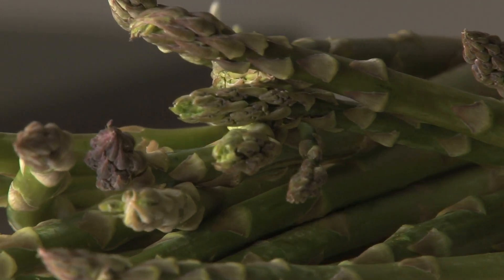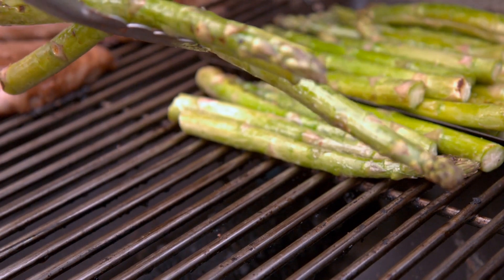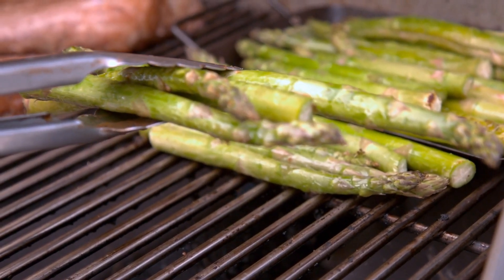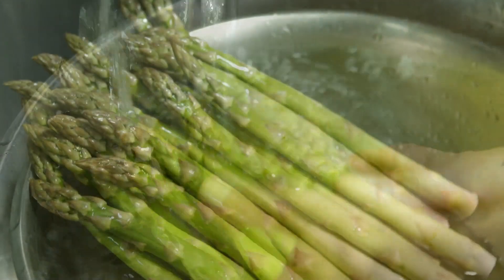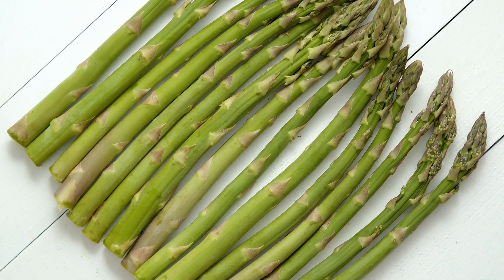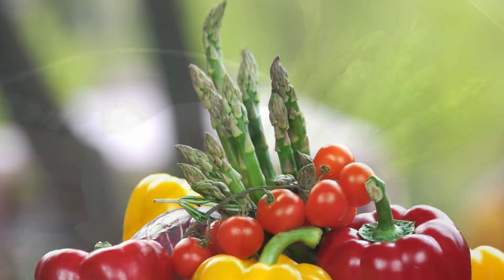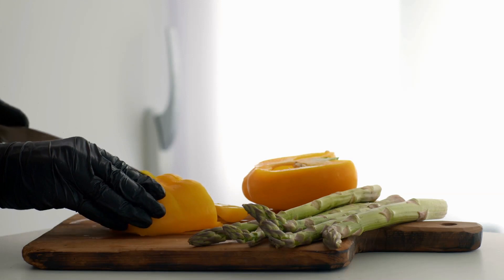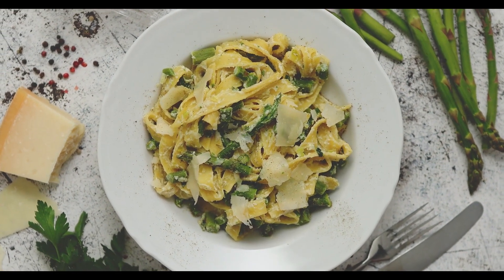How To Grow Asparagus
Asparagus is a versatile and nutritious vegetable that comes in different varieties, each with its unique characteristics. Here's a discussion on different asparagus varieties and how to grow them.